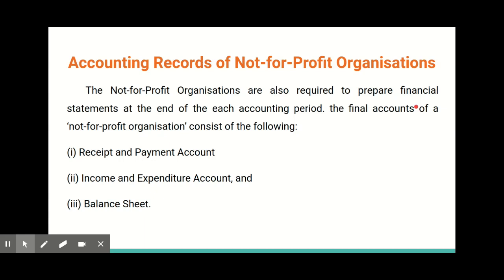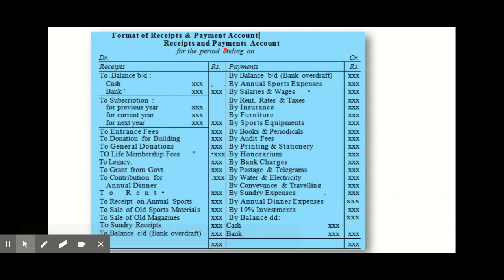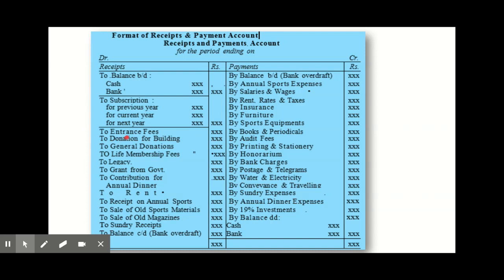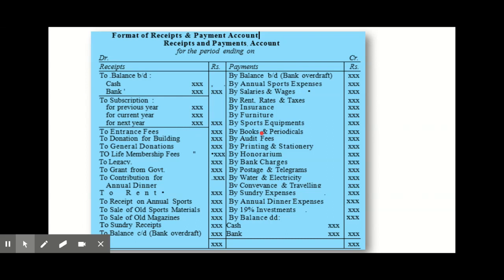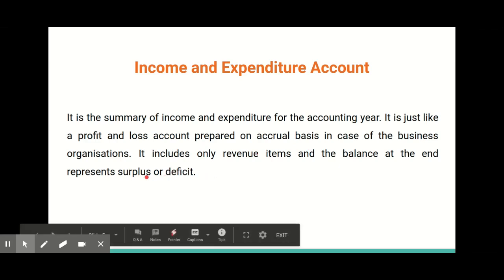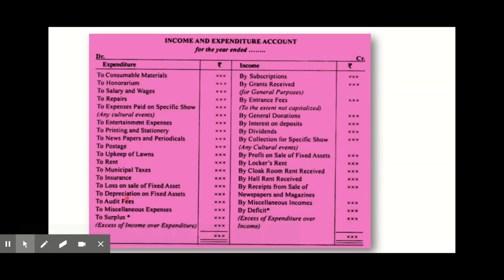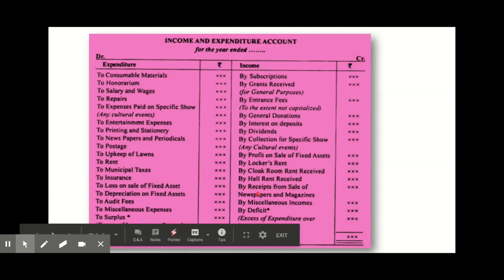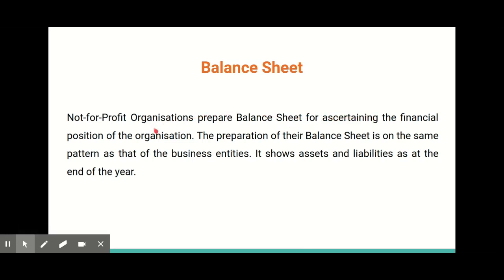CBSE Class 12 Accountancy (लेखाकर्म ) - Financial statements of not-for-profit organizations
Accountancy (लेखाकर्म )
Financial statements of not-for-profit organizations ( अलाभकारी संगठन का वित्तीय विवरण  )